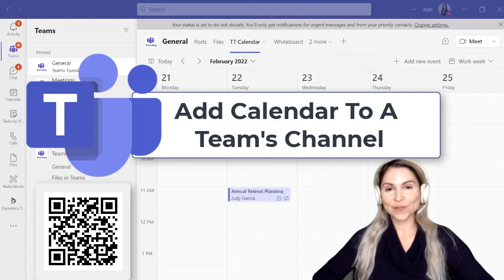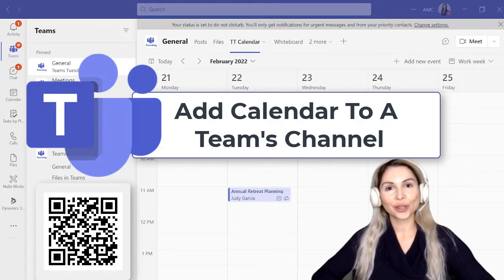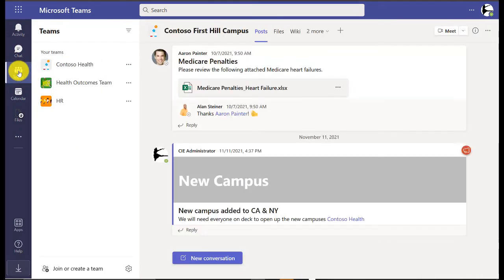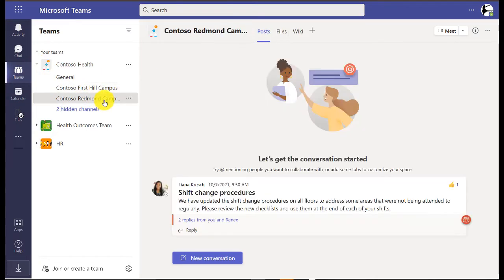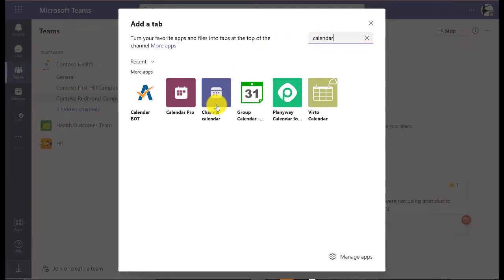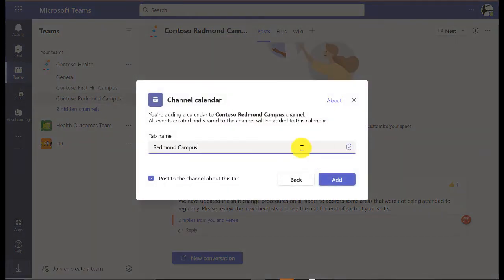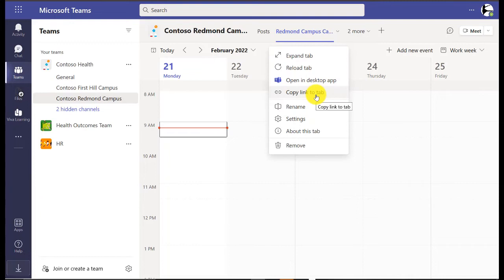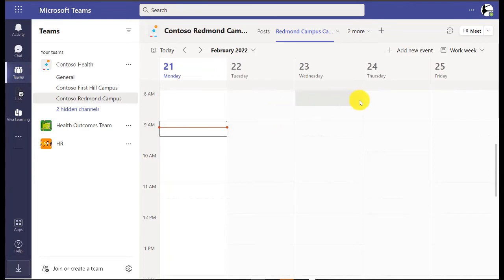How To Add Calendar To A Teams Channel